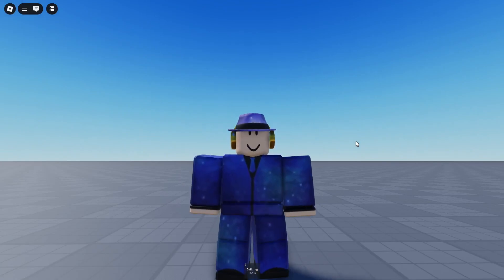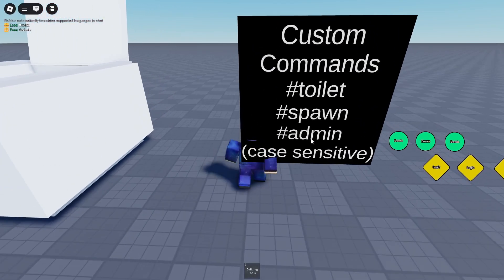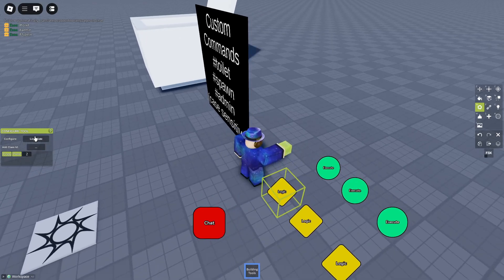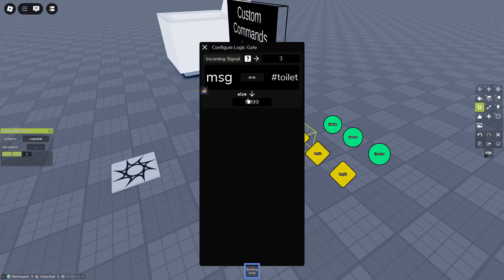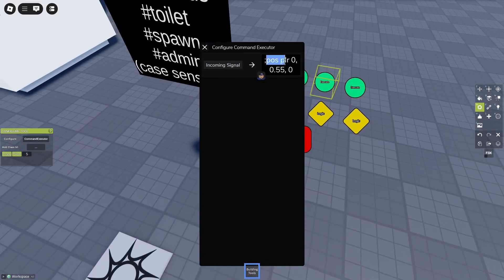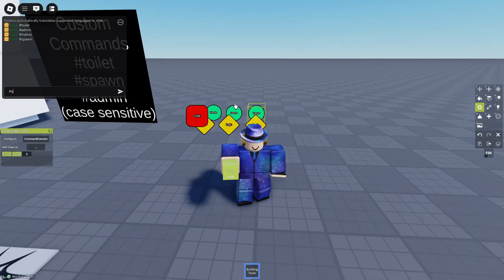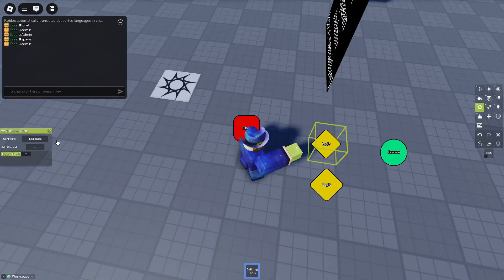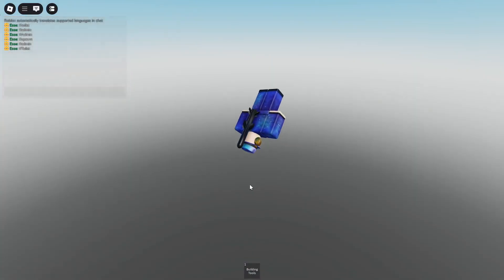Custom Commands In Make a Server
Custom Commands tutorial for you!